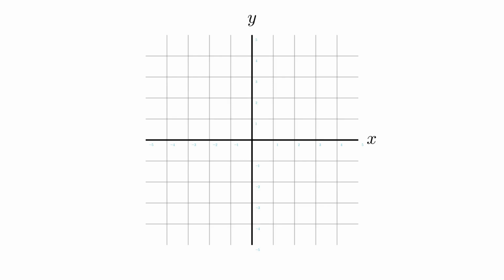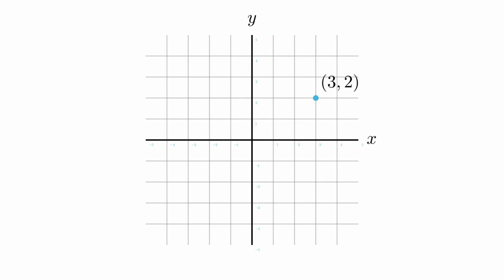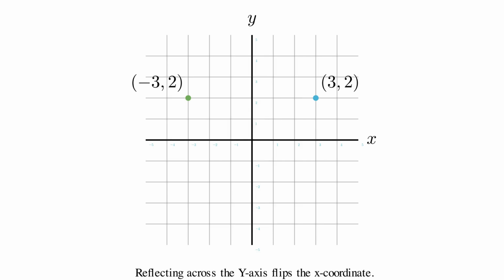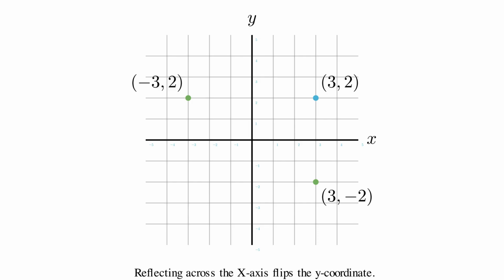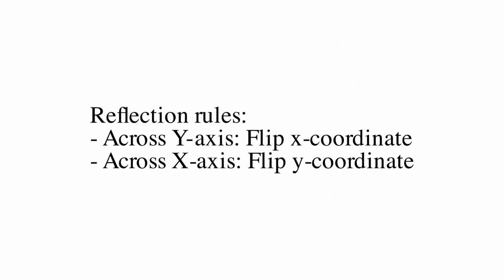Reflecting Points on a Coordinate Plane | Geometry Lesson for Beginners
Learn how to reflect points across the x-axis and y-axis in this visual geometry lesson! Reflections create mirror images by flipping coordinates while maintaining the same distance from the reflection line. This video explains the reflection rules with clear animations and examples, making it perfect for students learning about transformations in math.

🔹 Reflection Rules:
✔ Across the y-axis: Flip the x-coordinate → (x, y) → (-x, y)
✔ Across the x-axis: Flip the y-coordinate → (x, y) → (x, -y)

📚 Perfect for Grade 6-9 students, algebra and geometry learners, and anyone looking to strengthen their math skills!